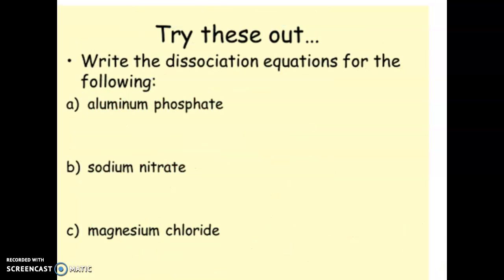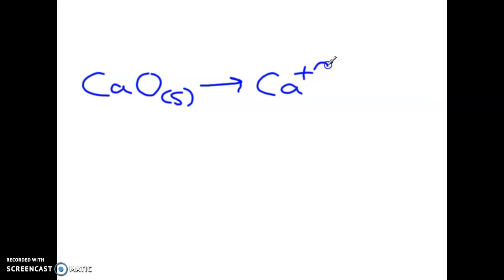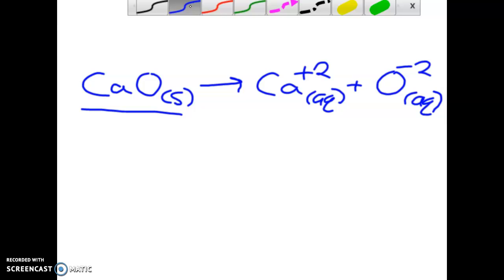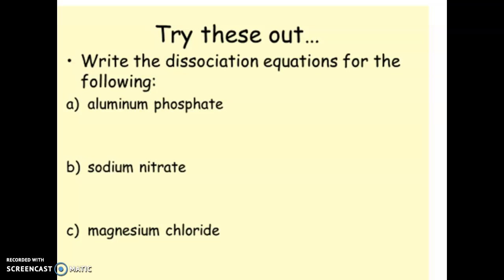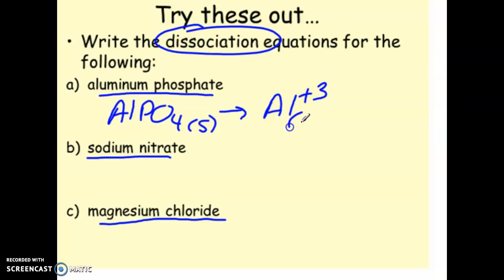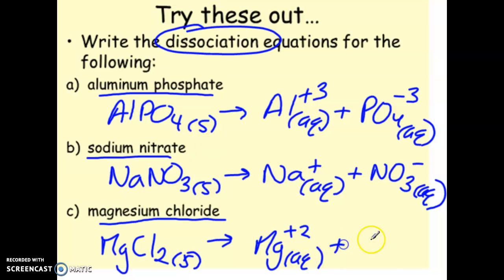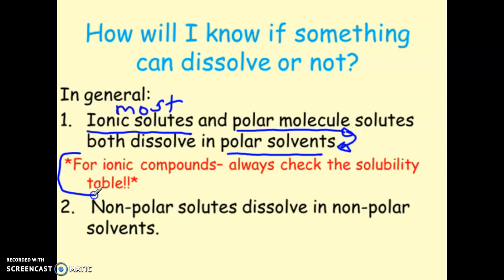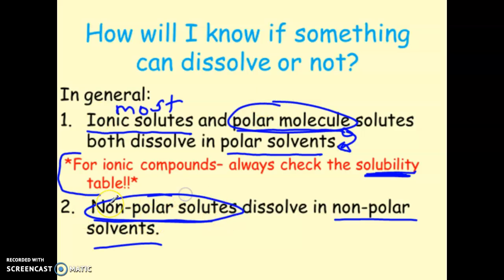dissolving part 3